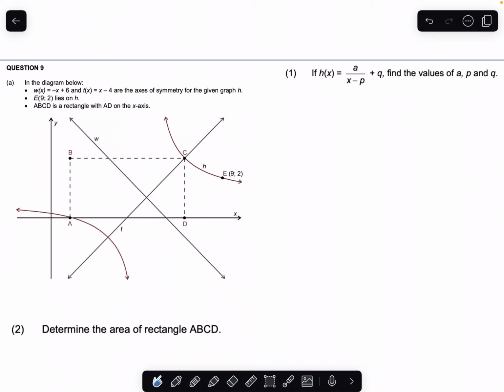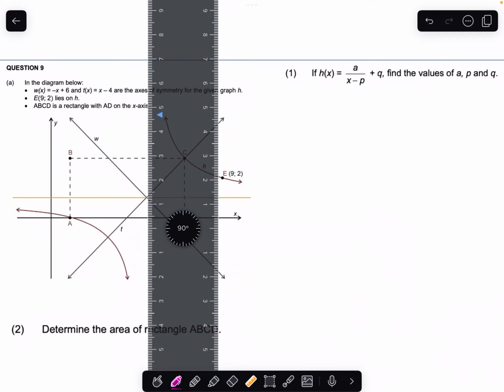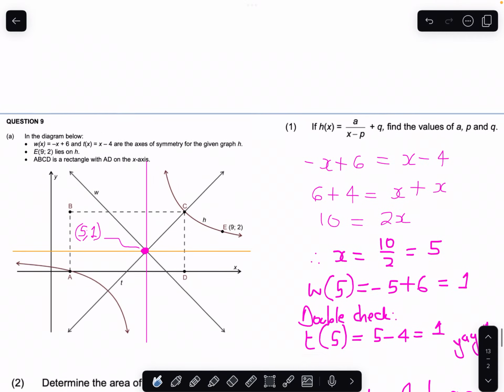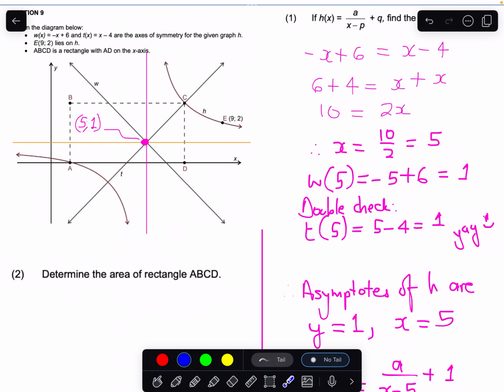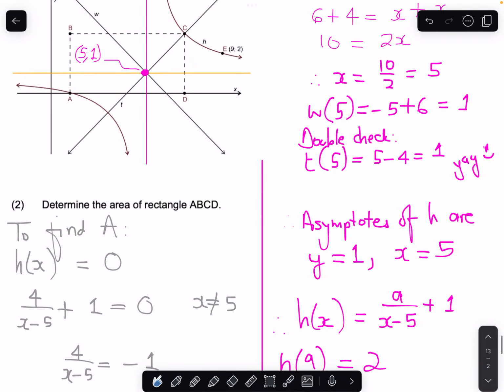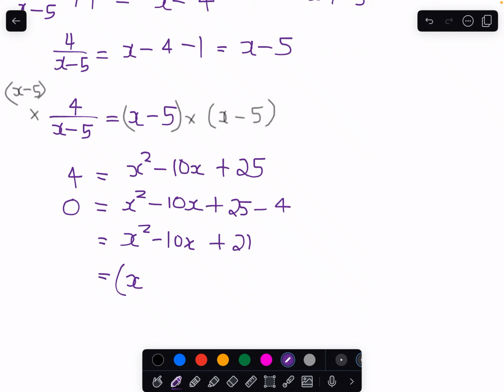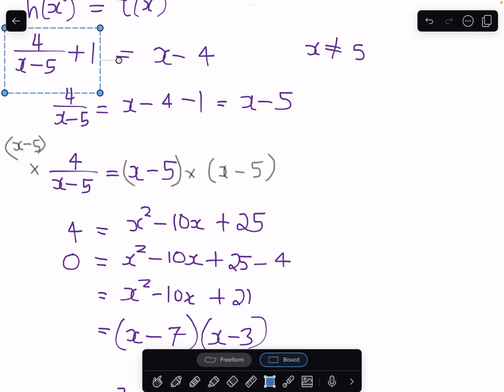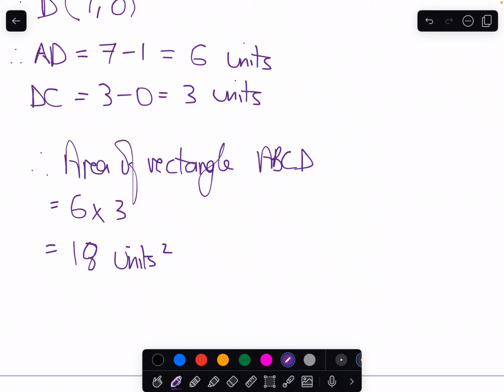IEB Nov 2022 Paper 1, Question 9a [Grade 12 Mathematics] | Functions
This question tests our knowledge of hyperbolas, their asymptotes and their axes of symmetry.  We are also asked to play around with the hyperbola and its axes of symmetry to solve a little puzzle -- fun times! :)